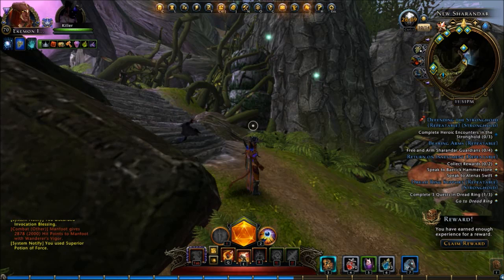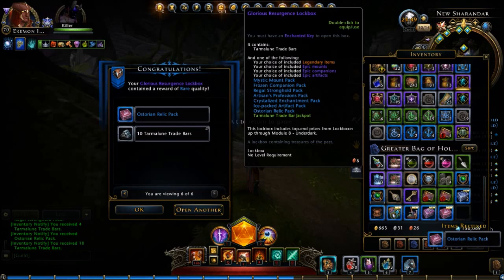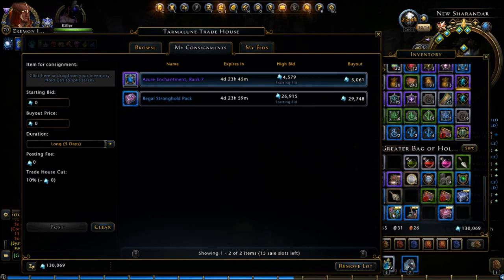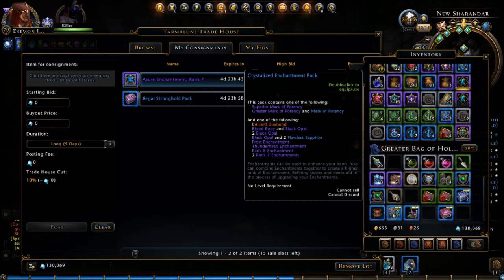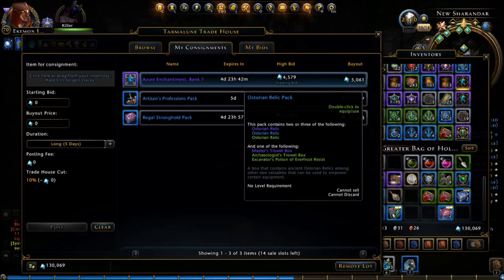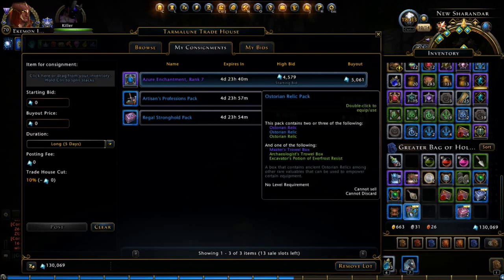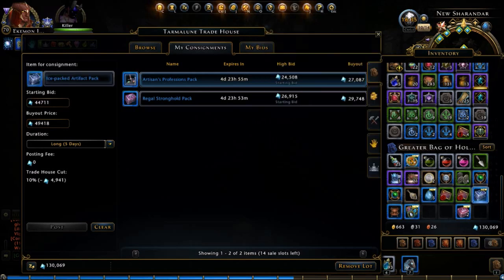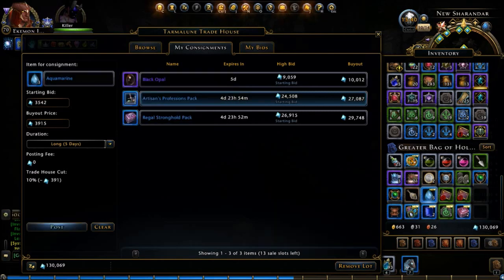Neverwinter WOW UNDER 10 MIN!! 1MILLION+ ASTRAL DIAMONDS Lockbox Wednesday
Lol!  A great lock box wednesday!  Check out what I got this week.  Comments welcome!  I open boxes so you can see how it works and the things you get.